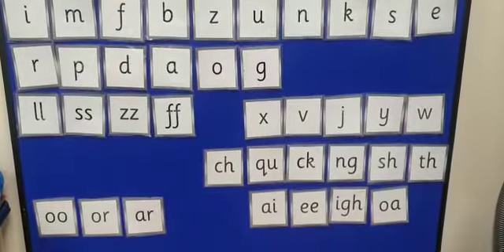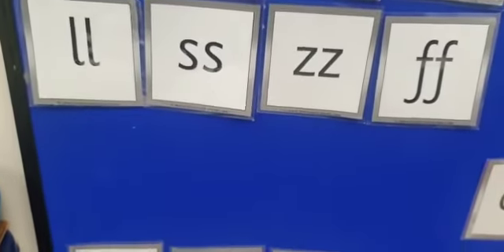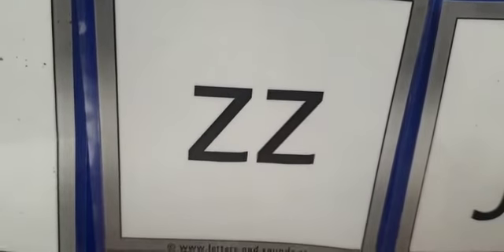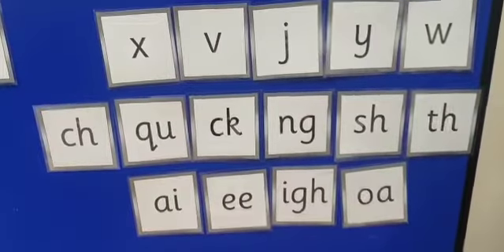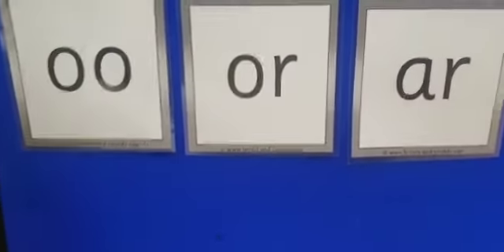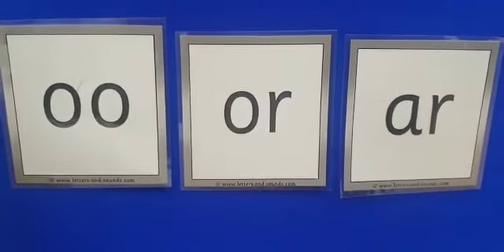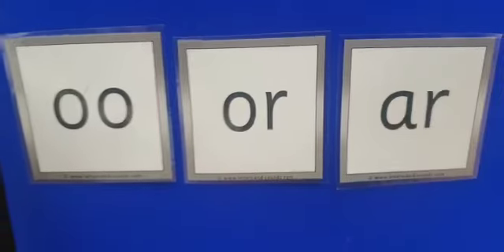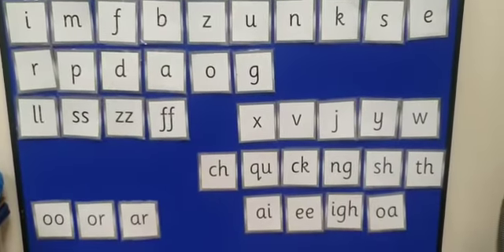Mon 1st March - ur Part 1